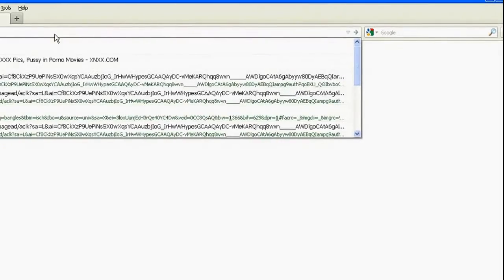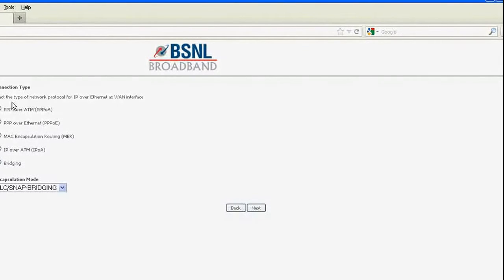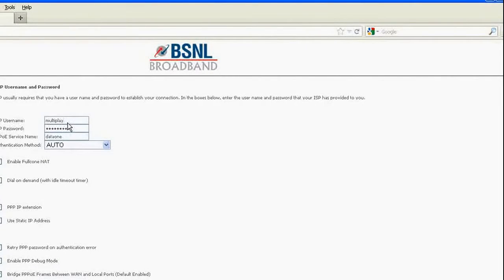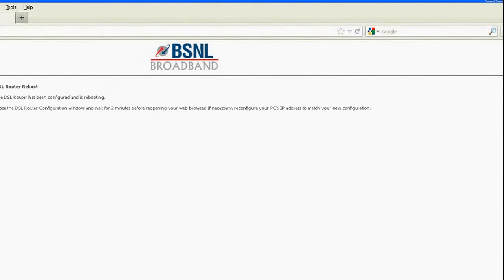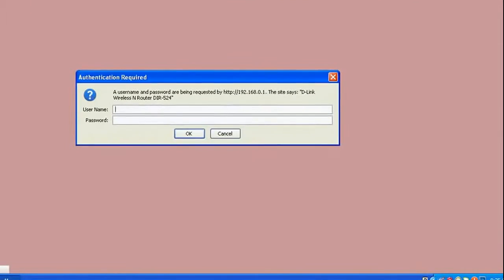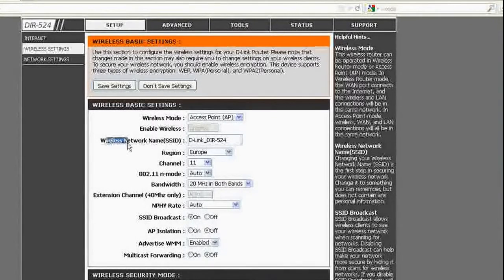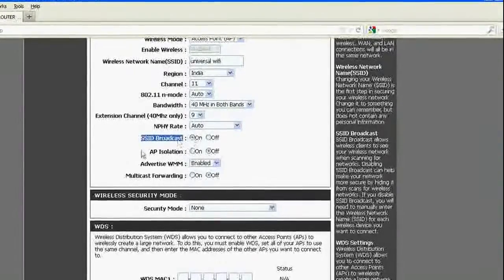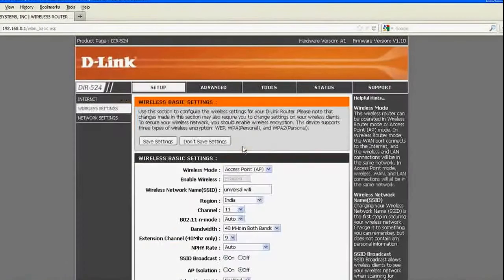how to configure a dlink router & wifi set up